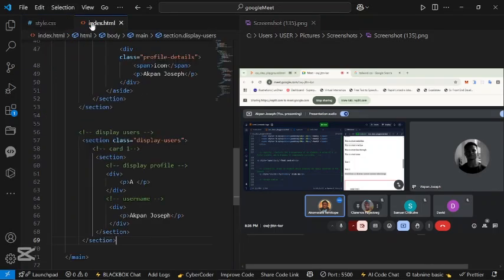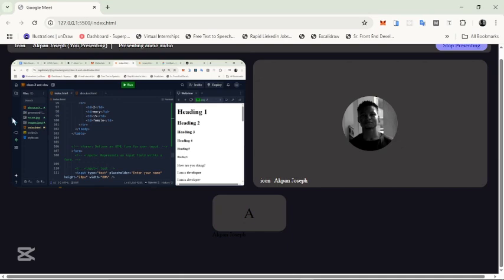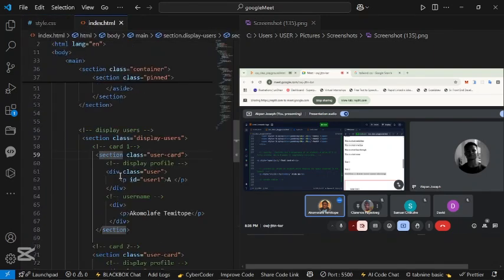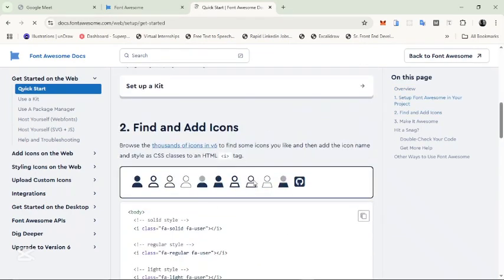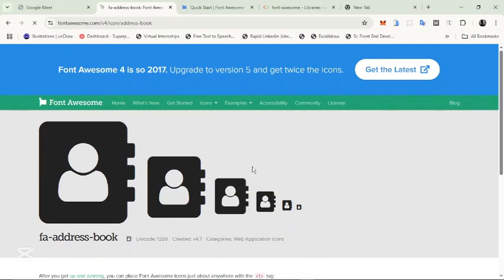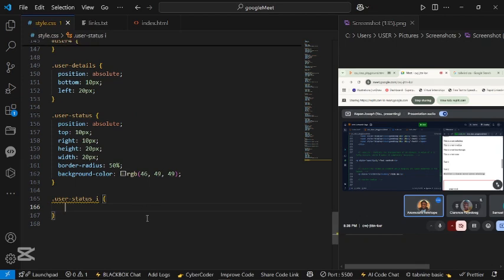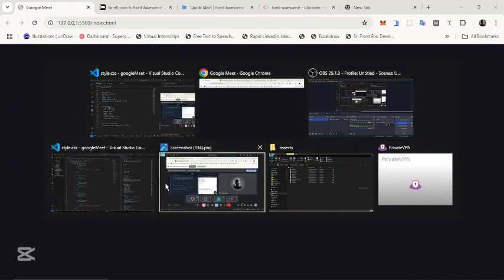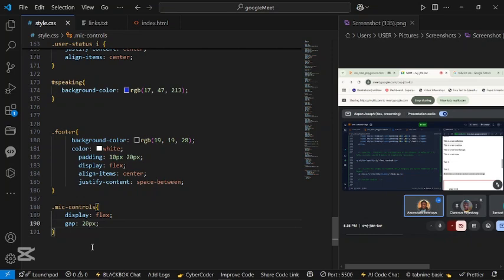GitHub Part 3 - Centadesk 2025 Internship